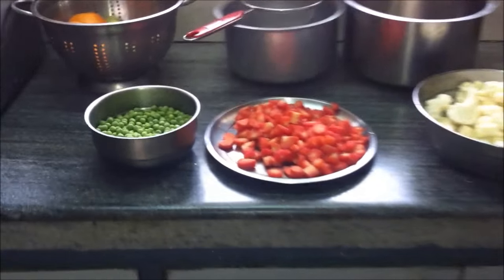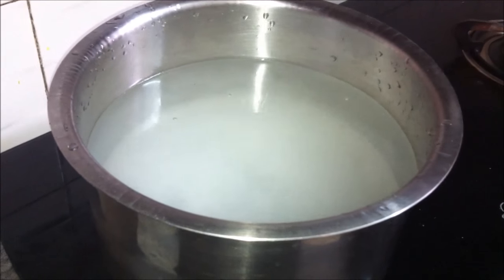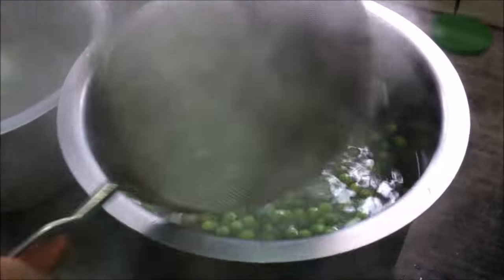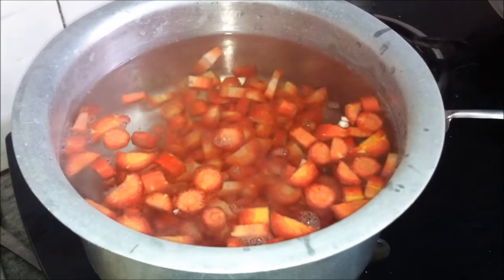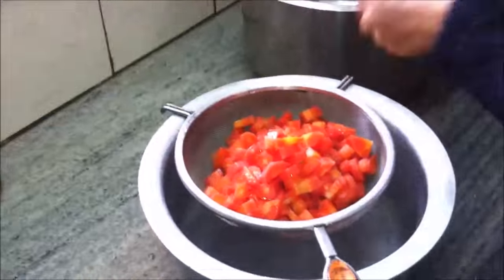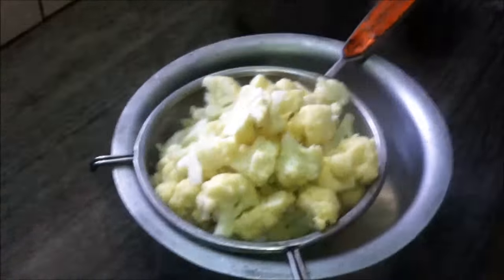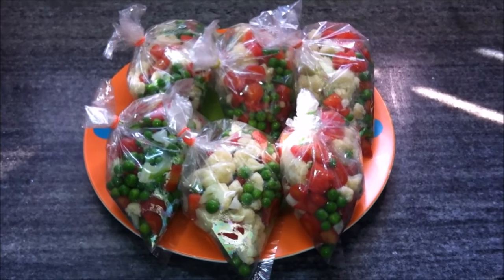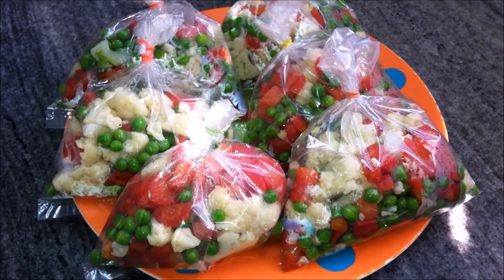How To Blanch And Preserve (Freeze) Fresh Vegetables (Carrots, Cauliflower & Green Peas)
Preserve your excess produce or when they are cheap in the market. Watch our video "How to blanch and freeze preserve vegetables" and preserve carrots, cauliflower and green peas.

Below is a list of our various websites. Your visit will be much appreciated